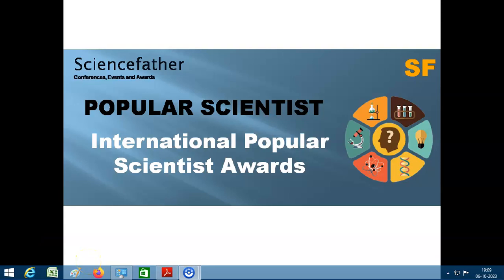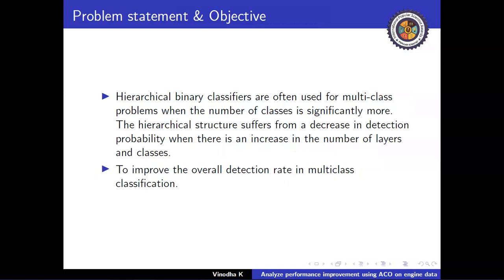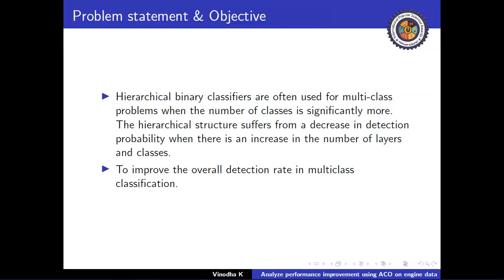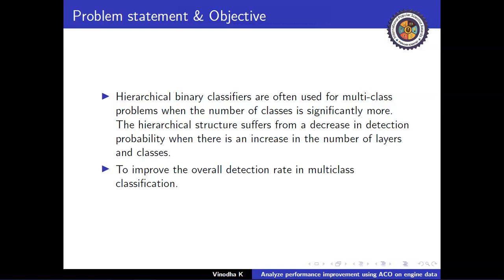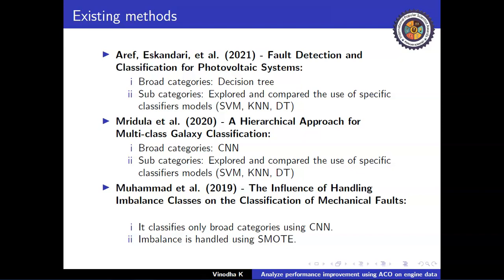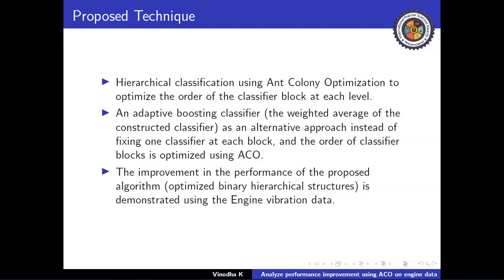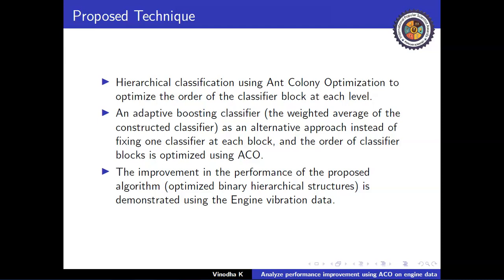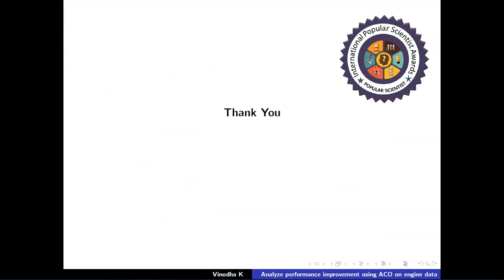Analysing the performance improvement of hierarchical binary classifiers using ACO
Analysing the performance improvement of hierarchical binary classifiers using ACO through Monte Carlo simulation and multiclass engine vibration data

This speech delivered by Ms. Vinodha K, National Institute of Technology, Tiruchirappalli, India

5th Edition Of International Popular Scientist Awards 2023